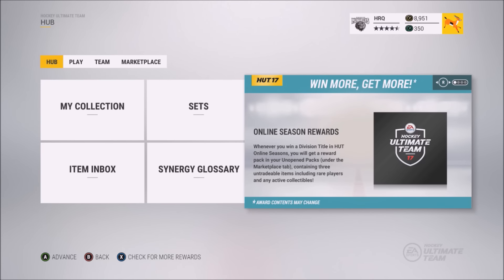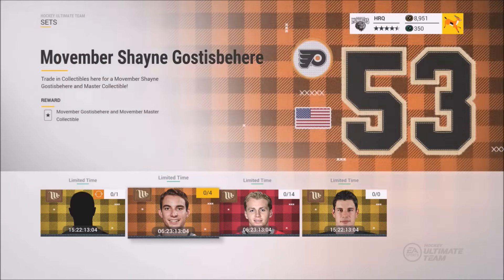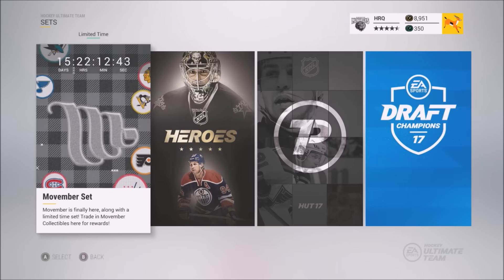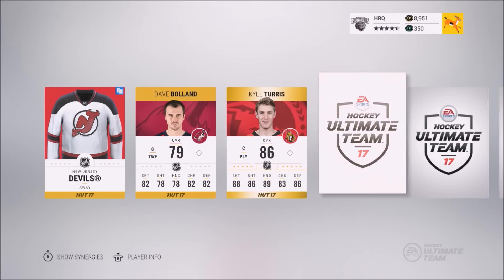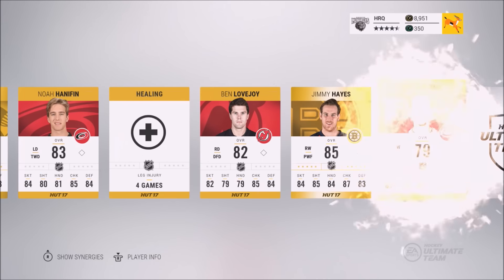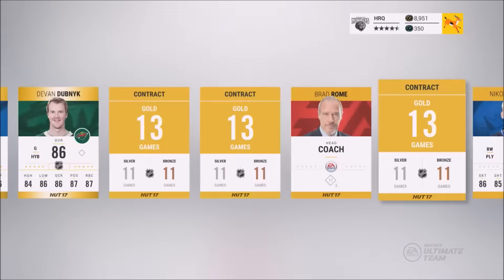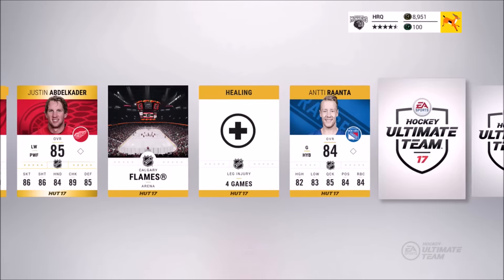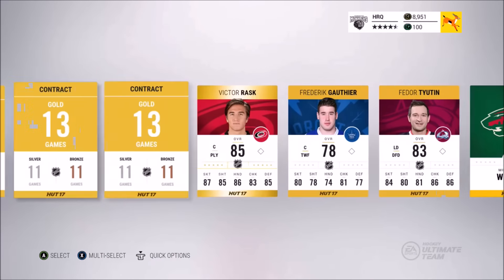NHL 17 HUT MOVEMBER WEEK 3 PACKS "THIS CANNOT BE!"